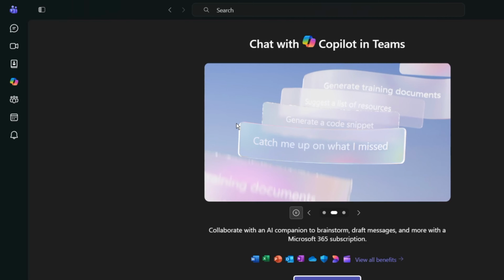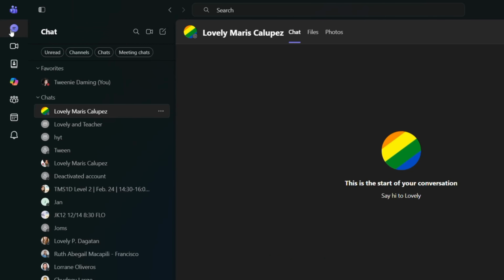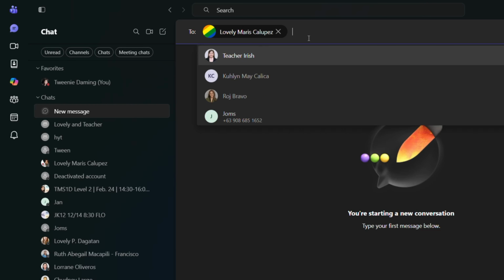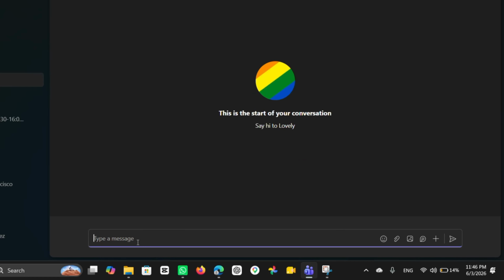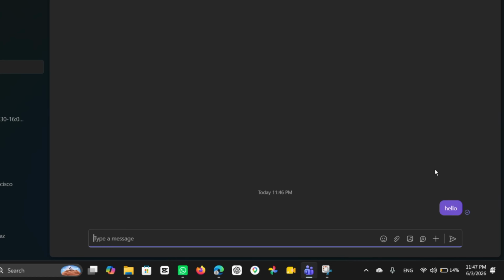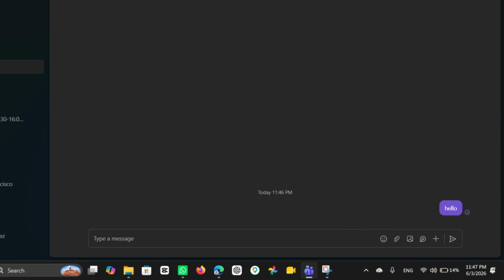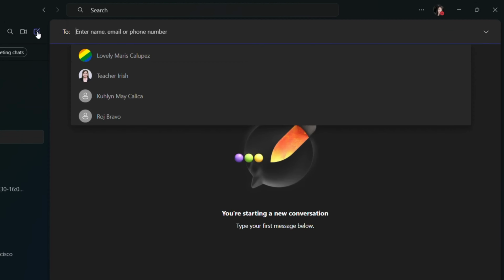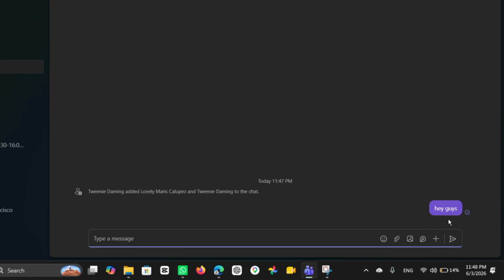How to Start a Chat in Microsoft Teams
How to start a chat in Microsoft Teams step by step using the desktop or mobile app.
This Microsoft Teams tutorial shows how to create a new chat, message coworkers, and start conversations quickly.

If you're new to Microsoft Teams or need help starting a conversation, this step-by-step guide will walk you through the process. Learn how to create one-on-one chats, group chats, and communicate efficiently within Teams.

📌 What you'll learn:
• How to start a new chat in Microsoft Teams
• How to find and message contacts in Teams
• How to create a one-on-one conversation
• How to start a group chat in Teams
• How to send messages and files in chat
• Tips for managing chats and conversations

This beginner-friendly Microsoft Teams tutorial makes it easy to start chatting and collaborating with your team.